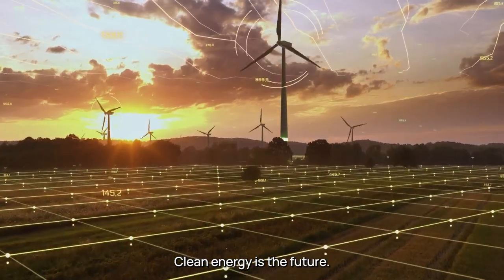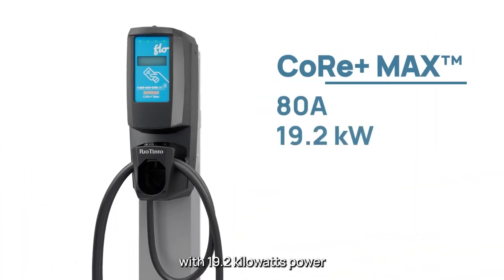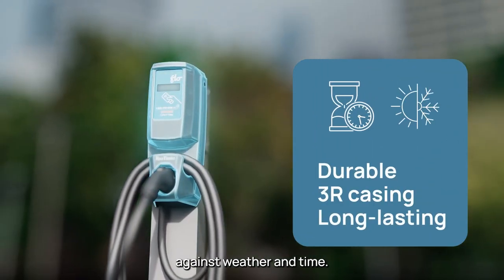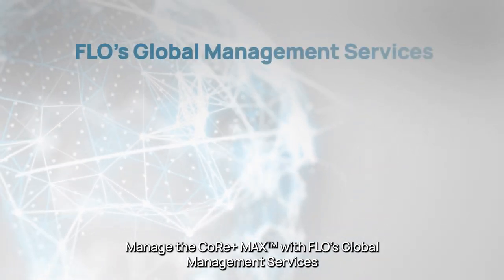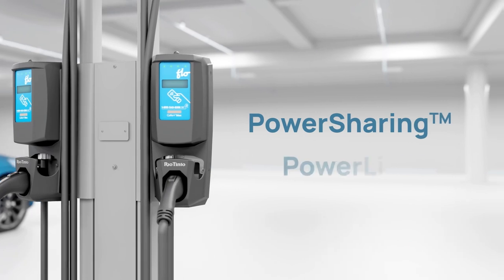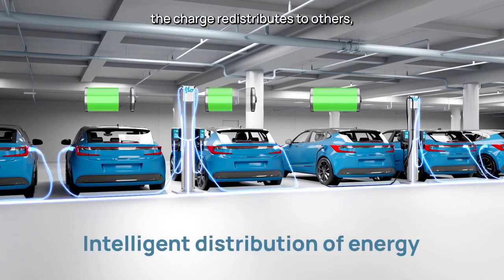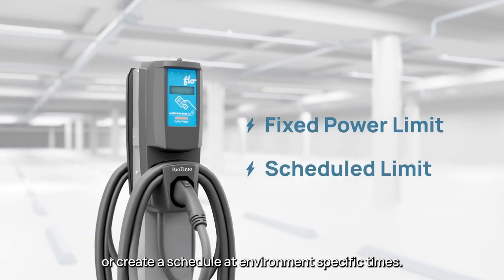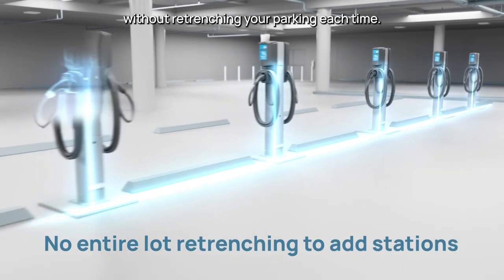FLO CoRe+ MAX™ Level 2 Commercial EV Charger Product Overview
See how the versatile CoRe+ MAX provides reliable EV charging just about anywhere.